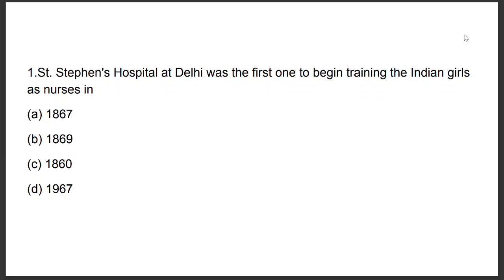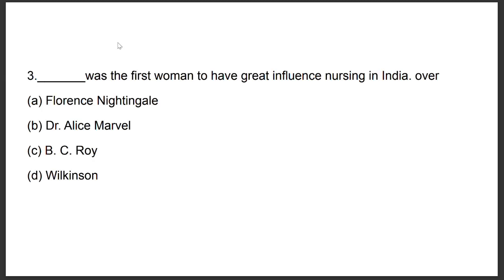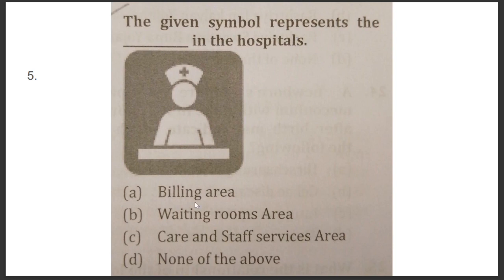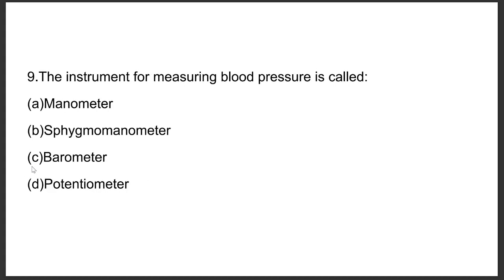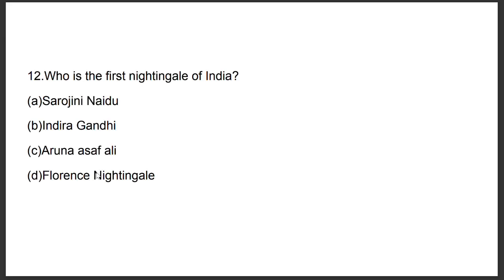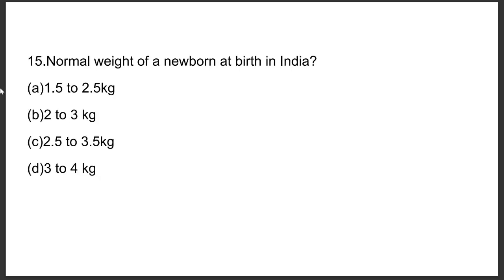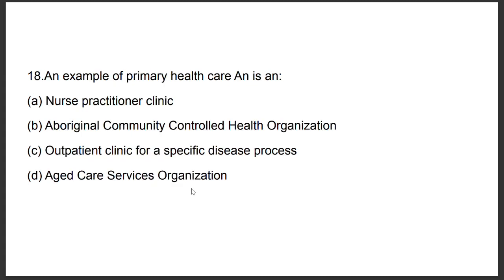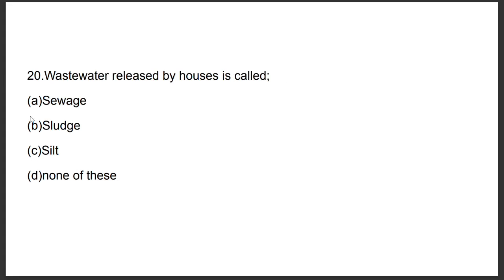Nursing Aptitude Questions for Bsc Nursing Entrance Exam 2024 | CNET previous year question papers💯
ABVMU Bsc nursing entrance exam 2k24|Nursing aptitude previous year questions paper💯
UP Bsc nursing CNET 2k24